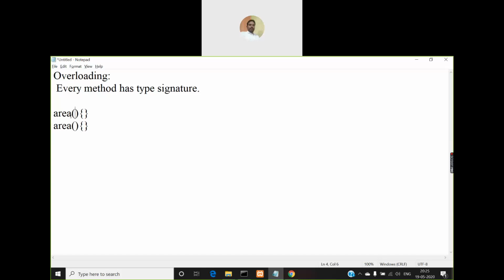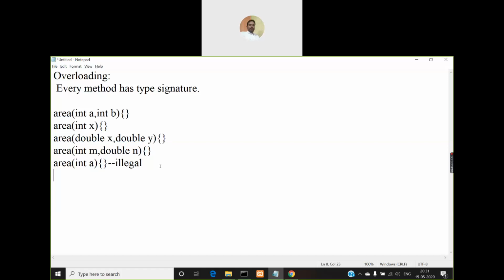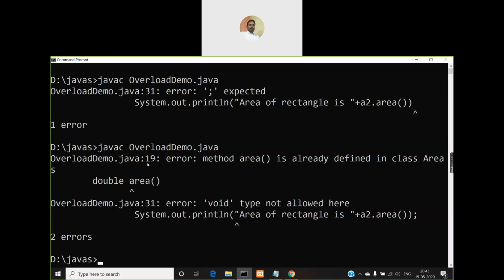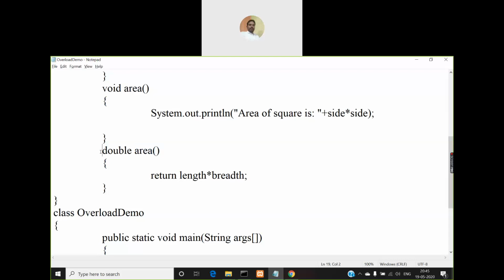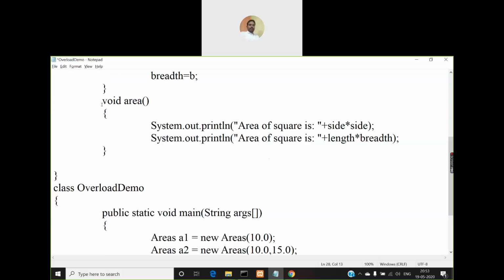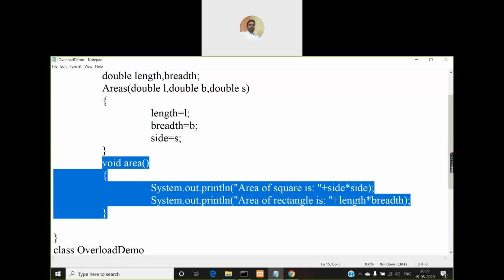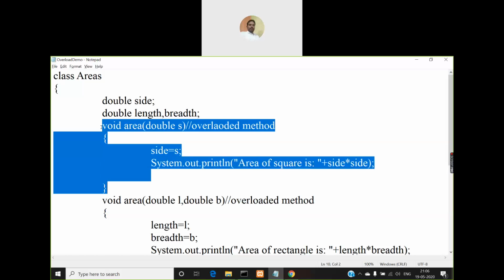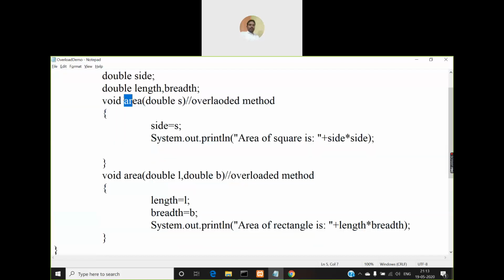Java Method Overloading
Demonstrates method overloading in Java